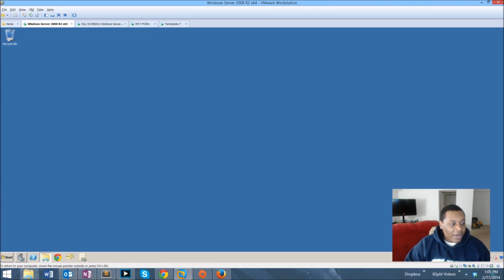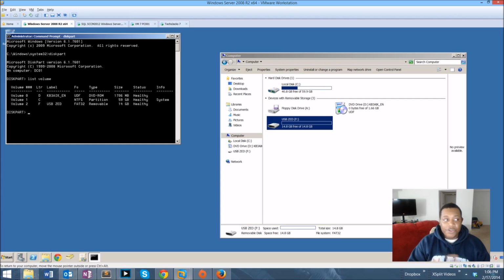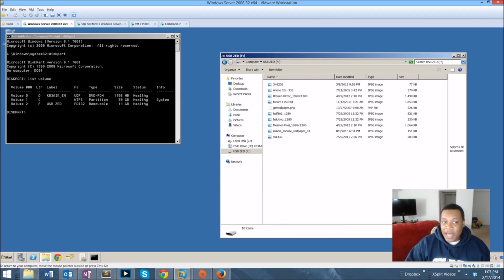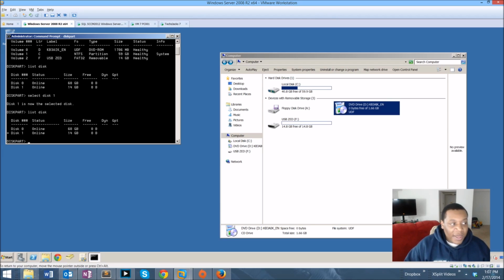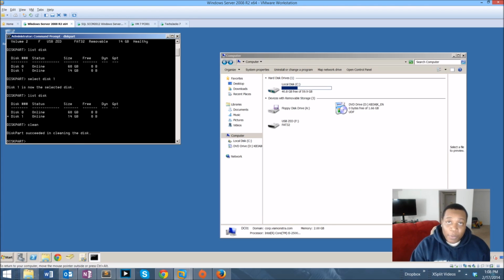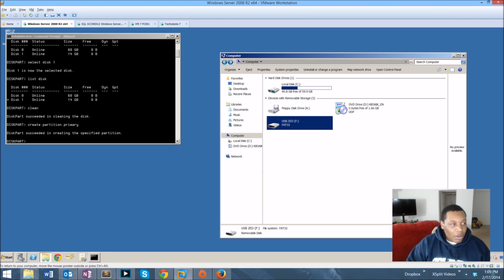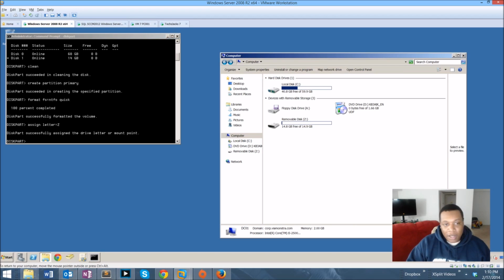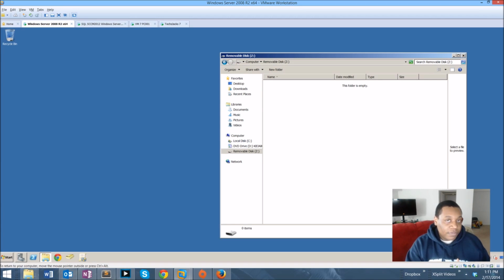Creating a Bootable USB Drive (Windows 7)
Process for creating a bootable usb drive for Windows systems (Windows 7+)